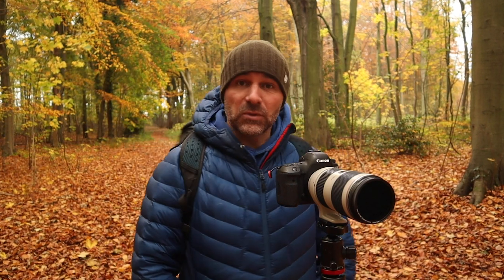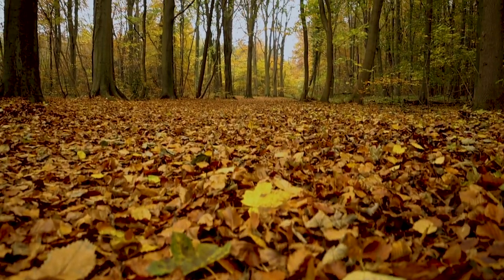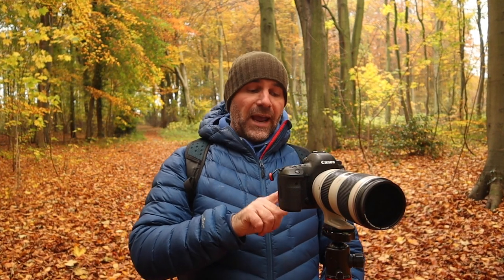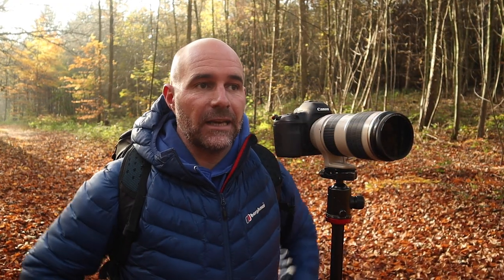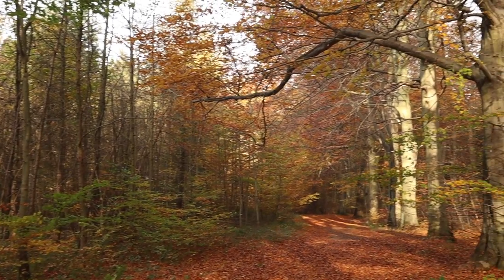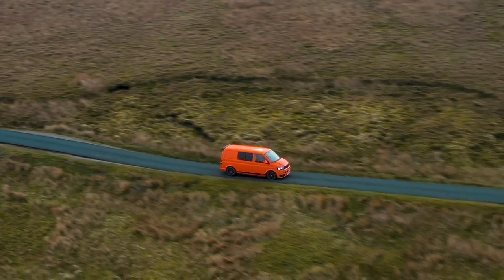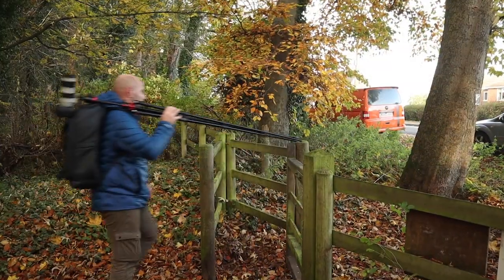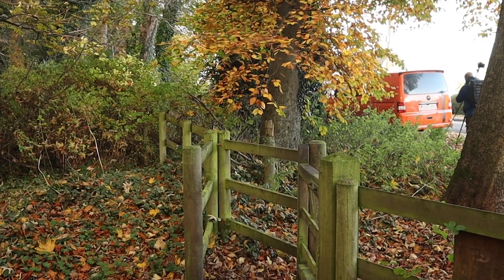Woodland Autumn Colour - Woodland Photography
Join me as I visit a new local woodland in search of some Autumn colour

Amazon
K&F filter